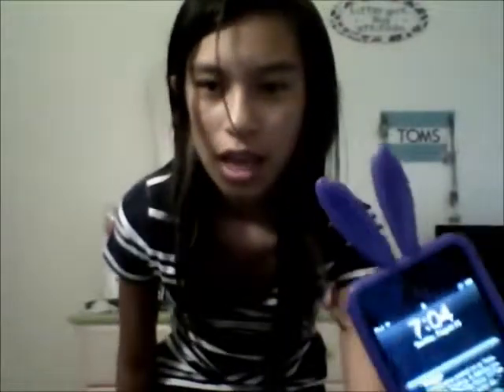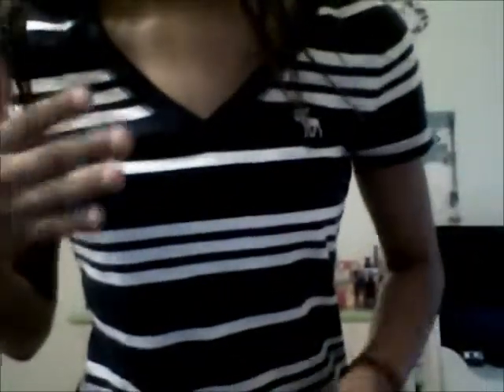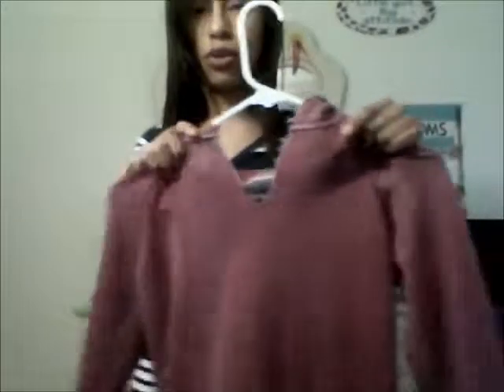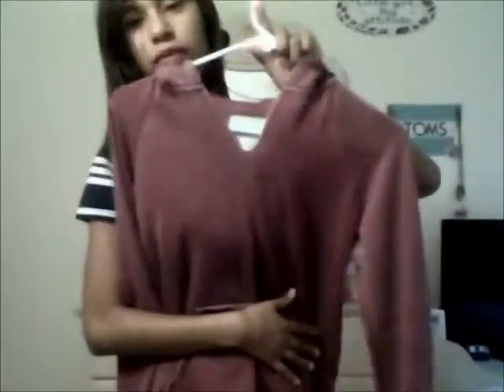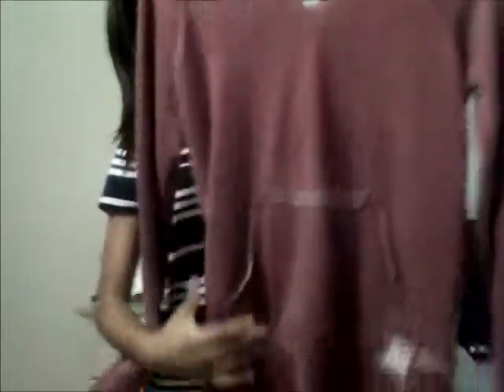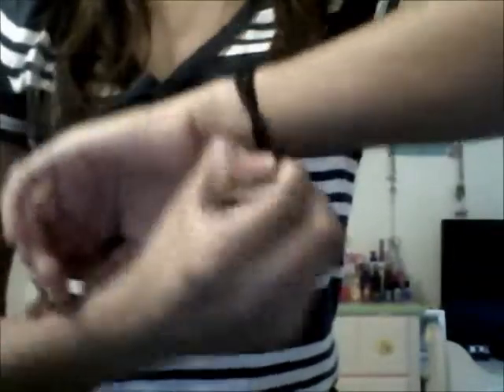Outfit Of The Day: Knott's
Outfit:
Striped Shirt- Abercrombie
Shorts- Target
Shoes- Converse(: